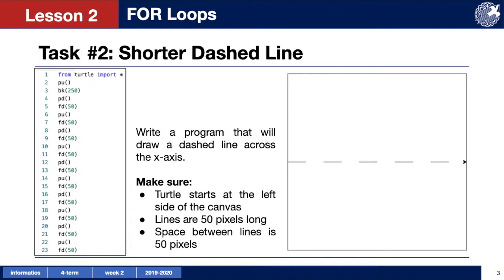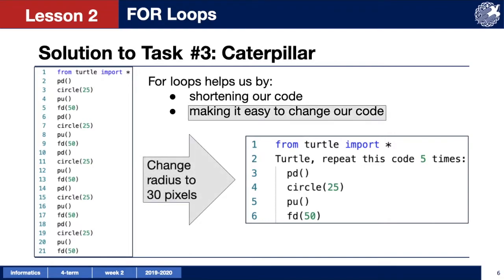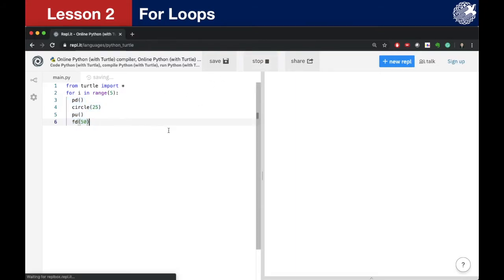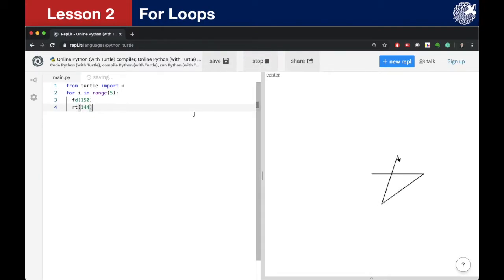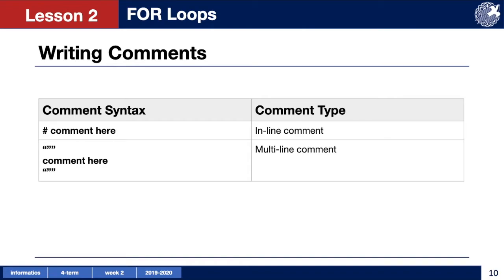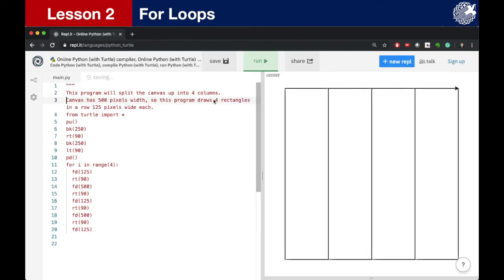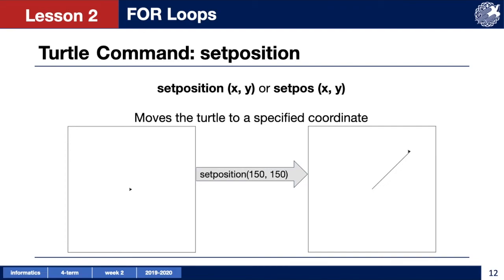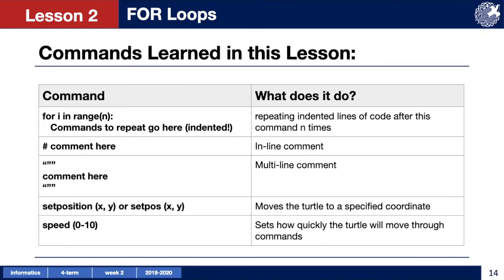Lesson#2 Python Turtle For Loops & Comments